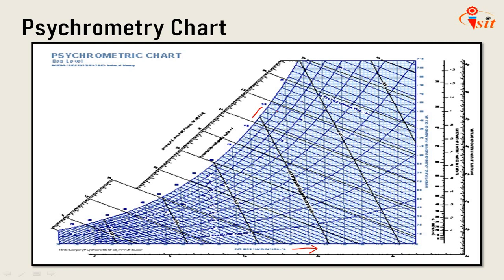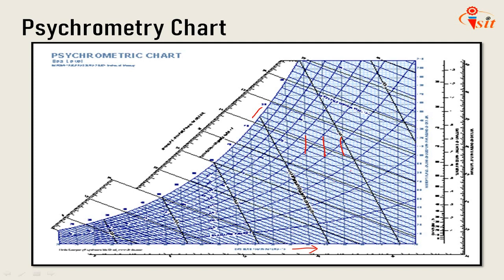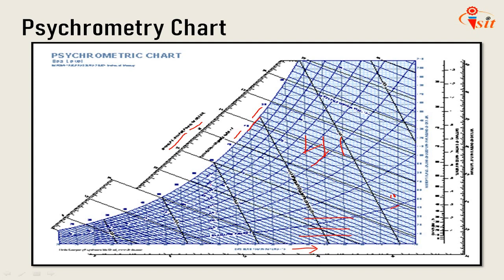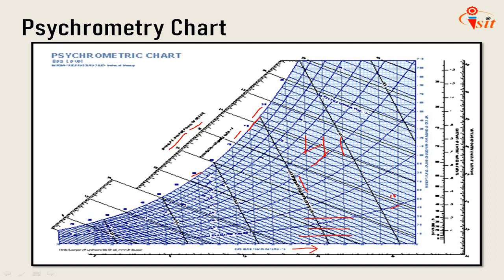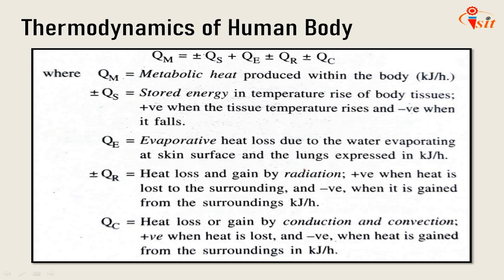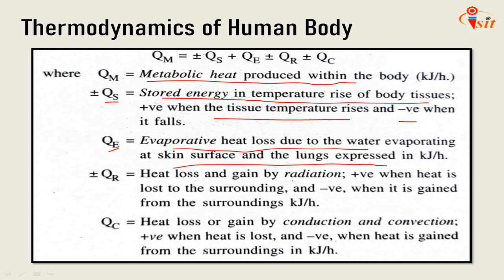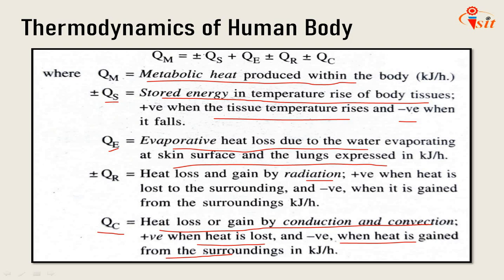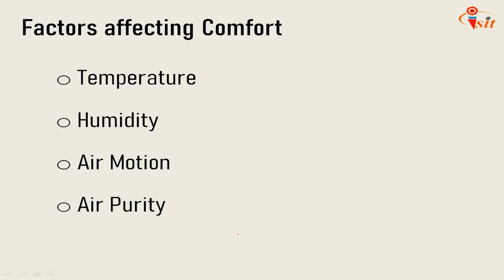REFRIGERATION AND AIR CONDITIONING LECTURE 21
PSYCHROMETRIC CHART
HUMAN COMFORT